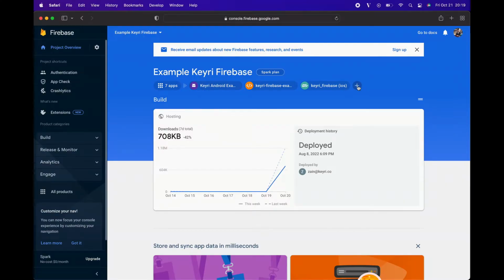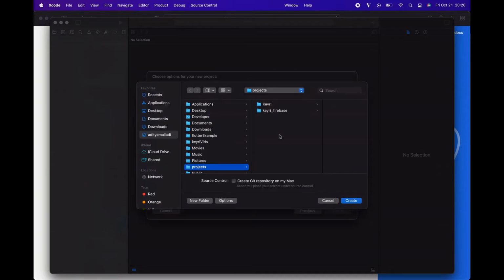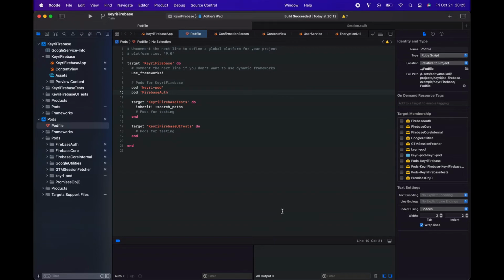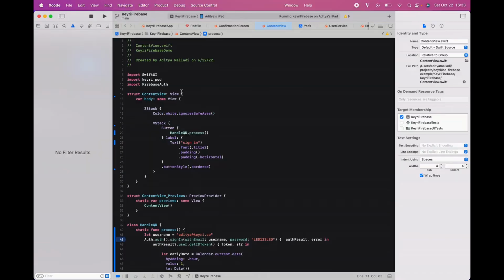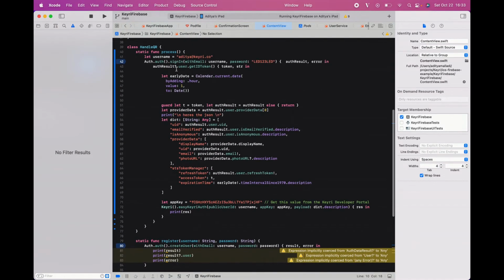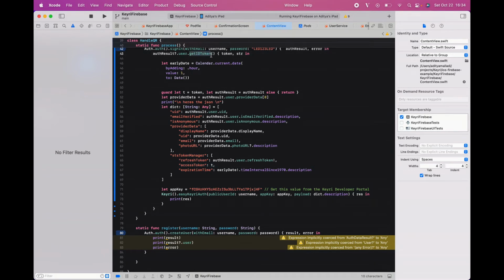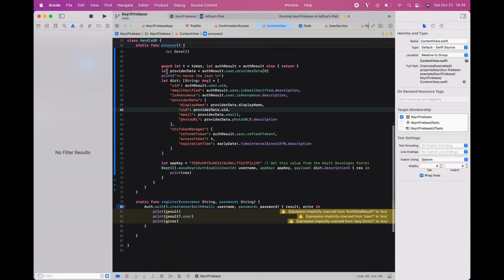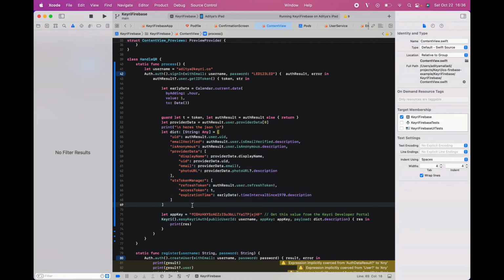Firebase & Keyri | Mobile Integration Overview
Firebase & Keyri